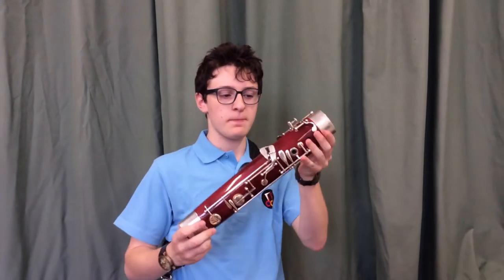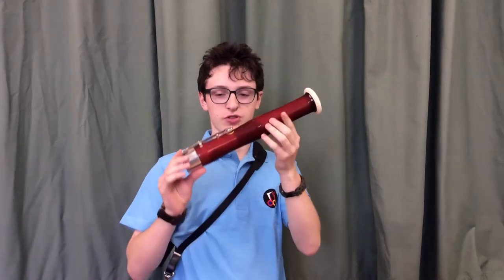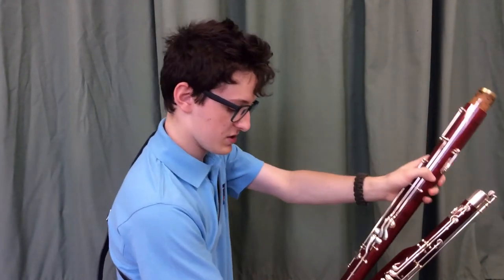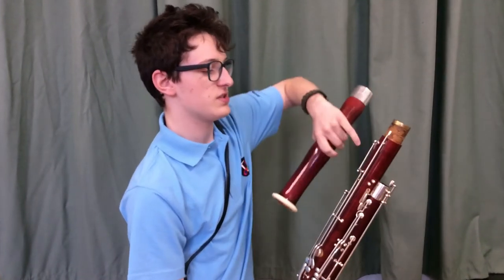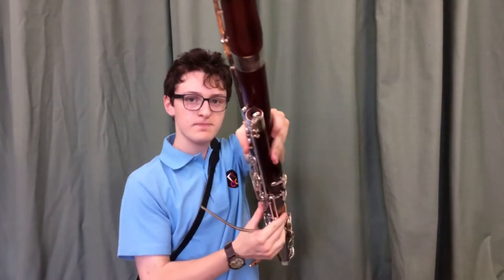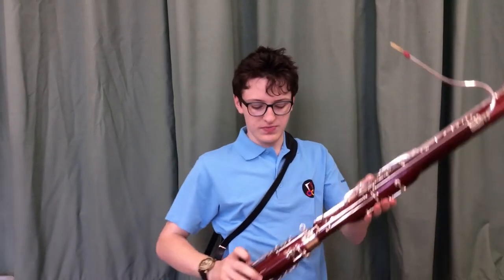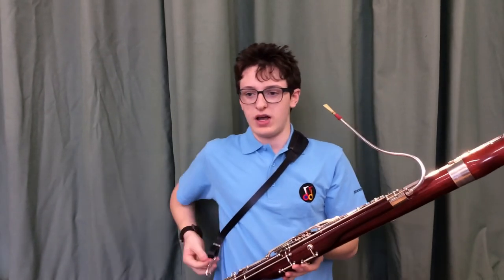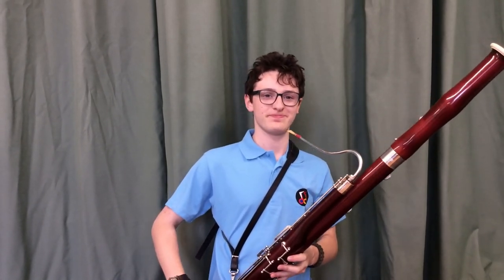PLAYING THE BASSOON with Gloucestershire Music. Assembling your bassoon.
Assembling your bassoon.